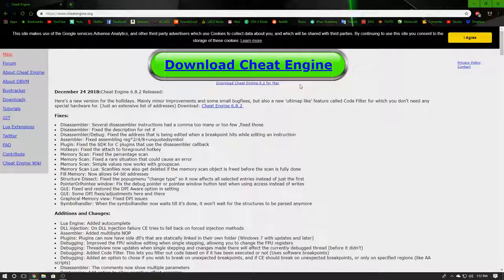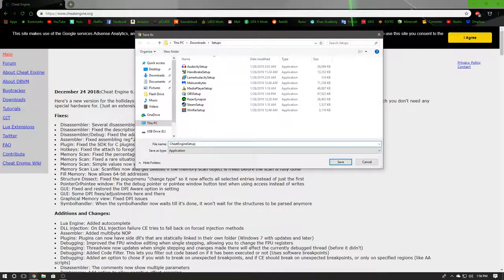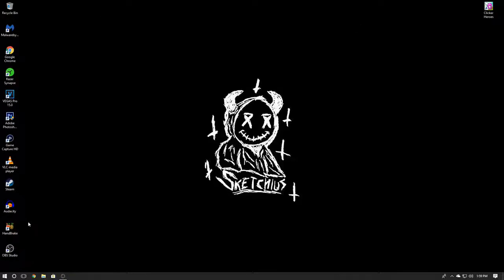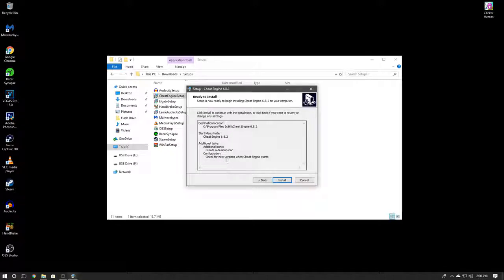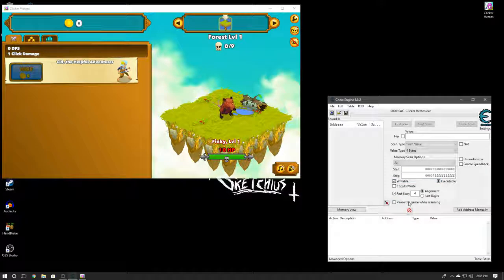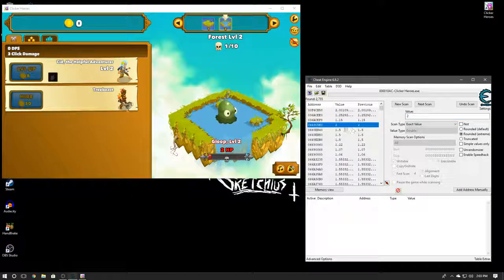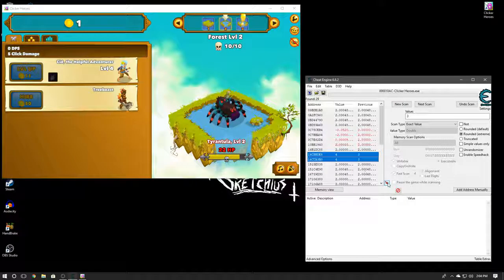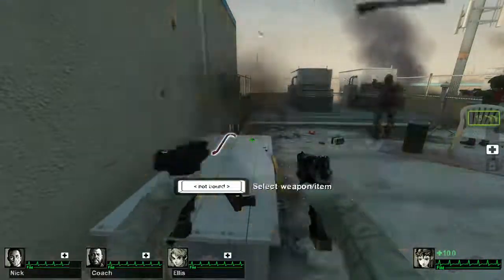How To Install and use Cheat Engine Is It REALLY a Virus?